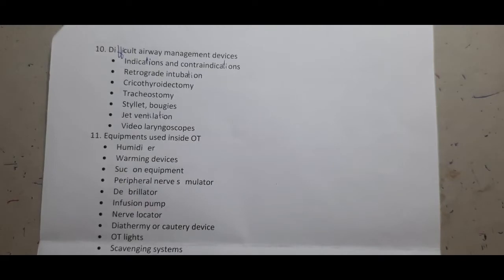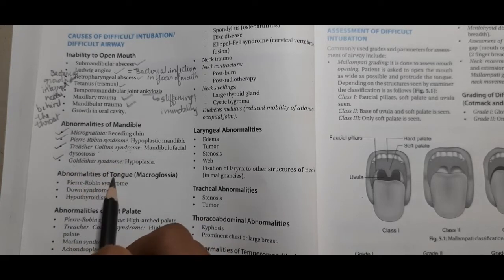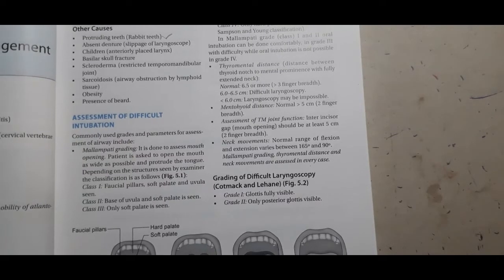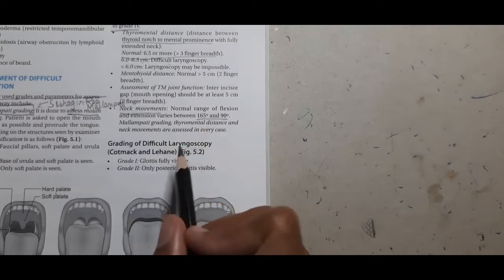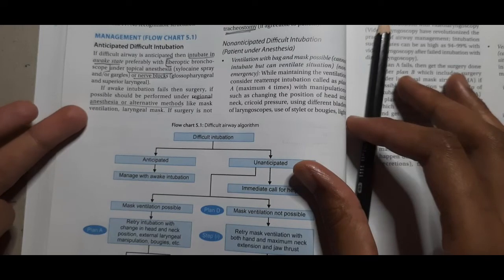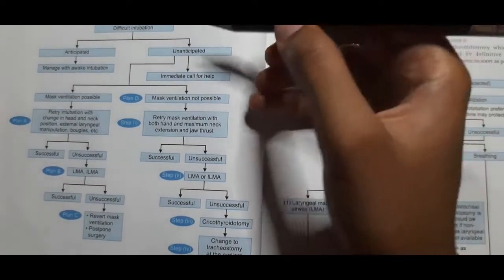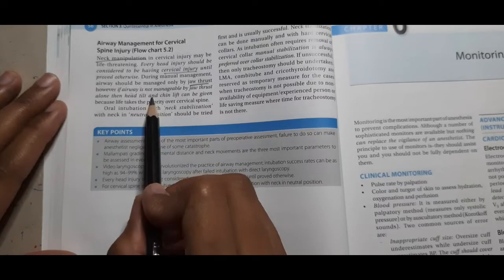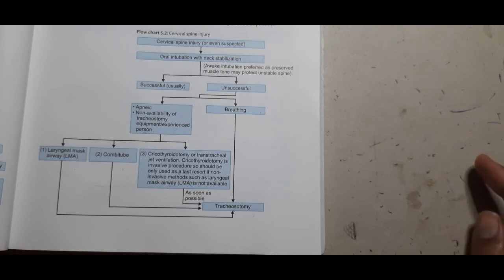ANESTHESIA TECHNOLOGY: DIFFICULT AIRWAY MANAGEMENT